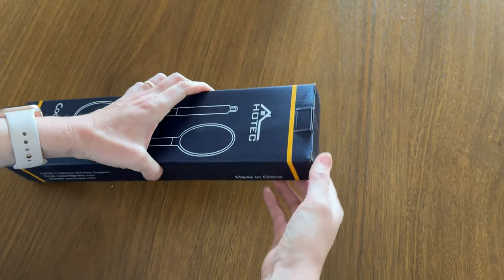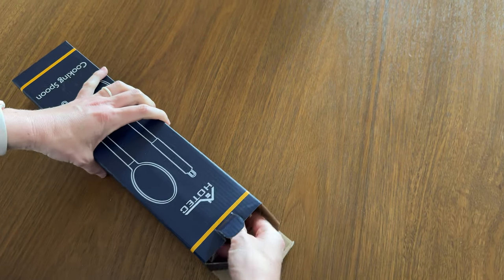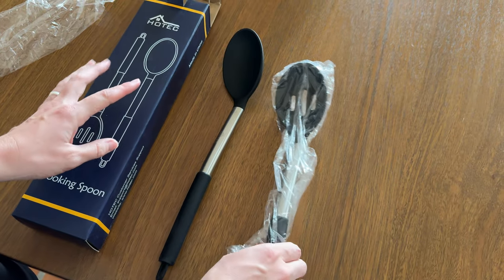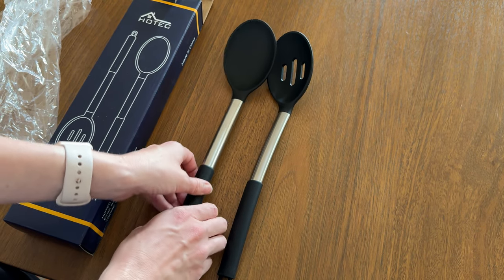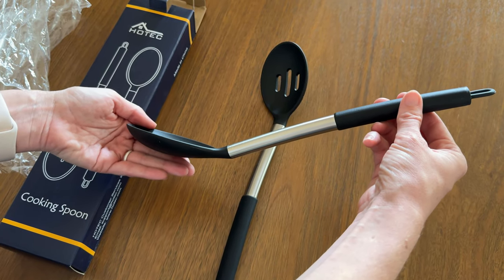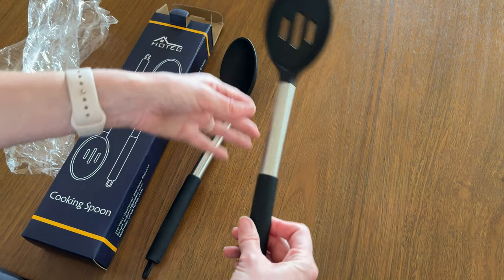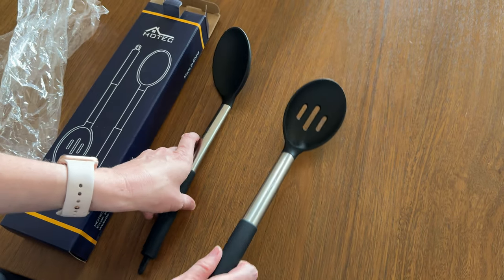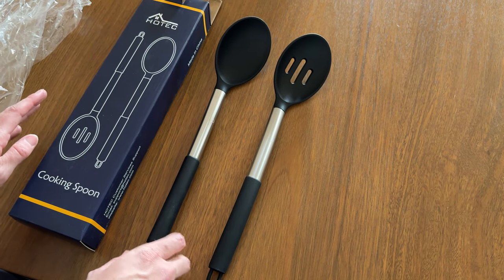Features of the HOTEC Heat Resistant Silicone Cooking Spoons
These silicone cooking spoons are the perfect addition to your kitchen